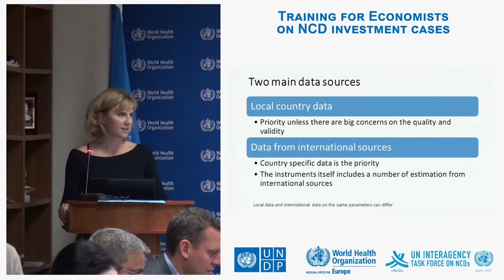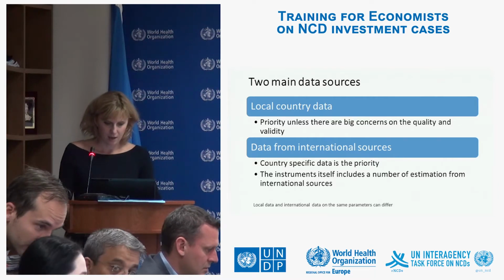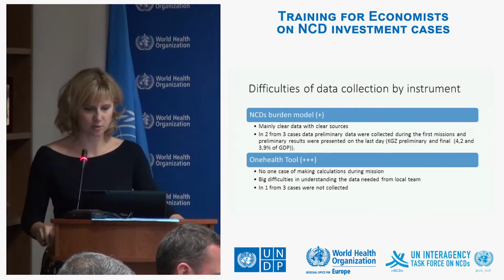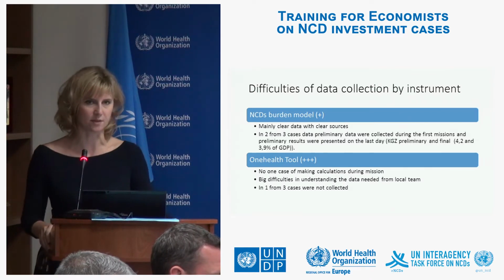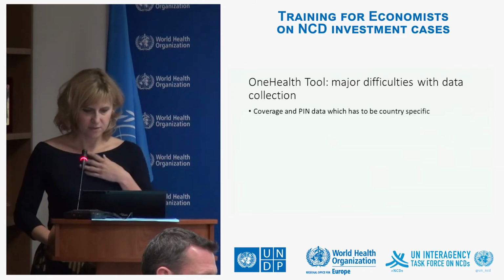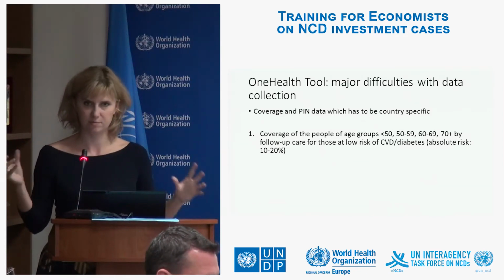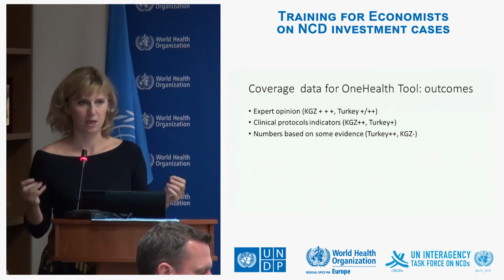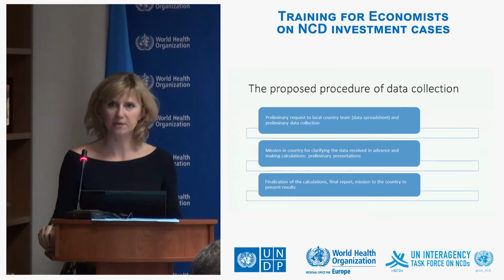Sources of data for NCD investment cases (session 9)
Moscow, 22 September 2017
By Anna Kontsevaya

This session reviews sources of data that are required for NCD investment cases and looks at how to obtain data that are not available at the country level, including how to find these data and their strengths and limitations.

The training was made possible by the financial support of the Government of the Russian Federation.